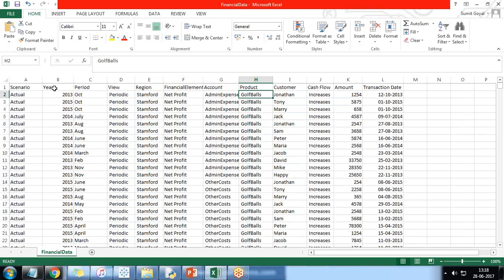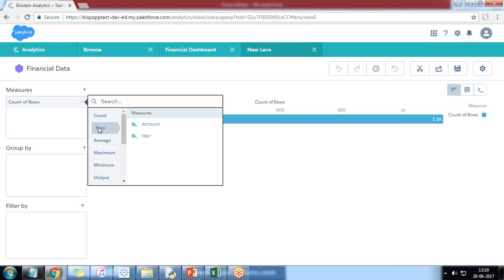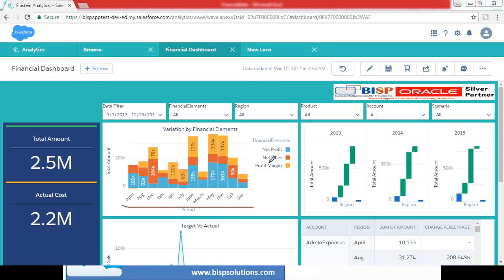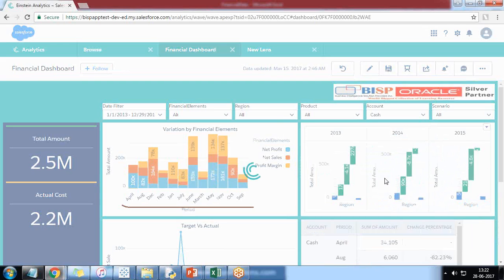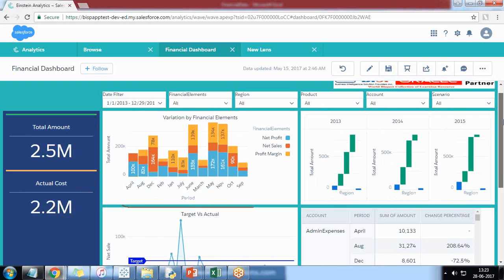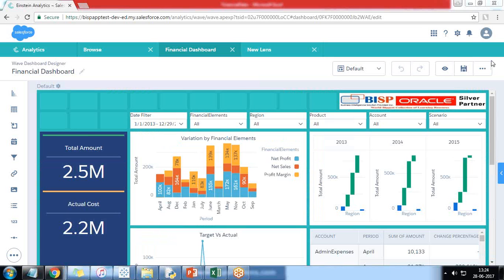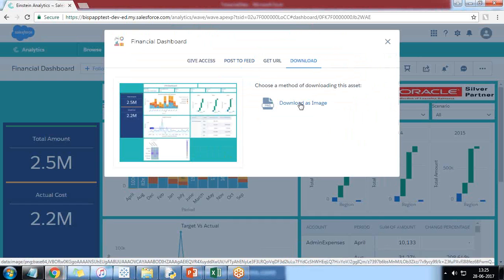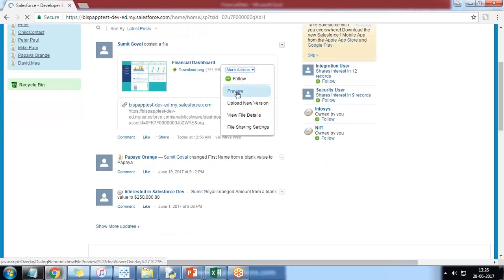CFO Dashboard Using Salesforce Wave Analytics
Our experts have created various CFO dashboard with different visualization tools and this is new CFO dashboard explaining with Wave analytics. As you know that Salesforce wave analytics is a data visualization tool and we are using a financial dataset to explain the scenario and this data is real-time and our expert will be going to show how to use this financial data and converted into such valuable information for our business stakeholders.